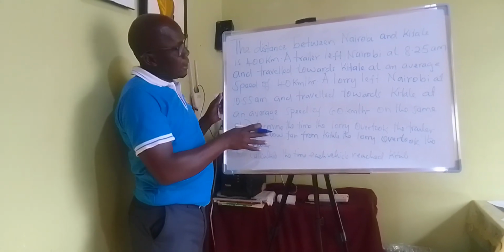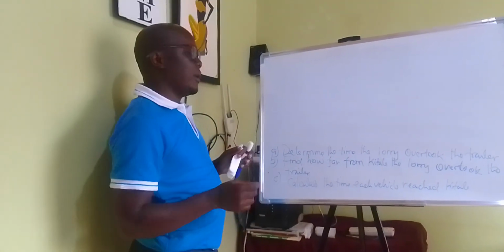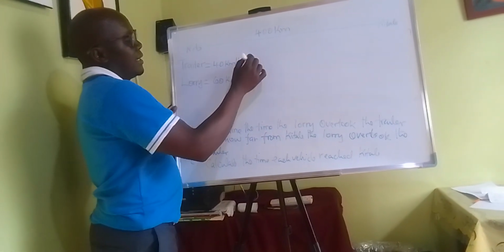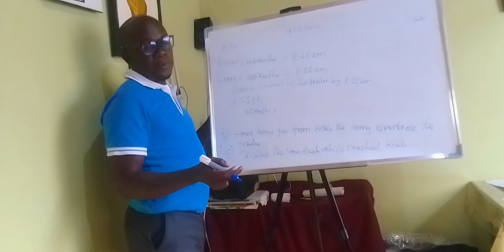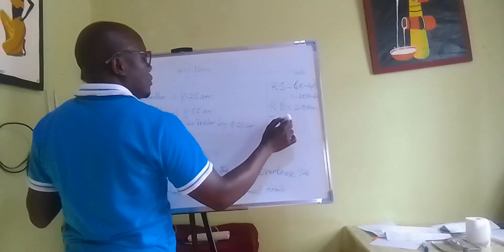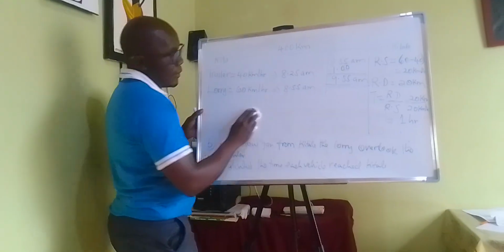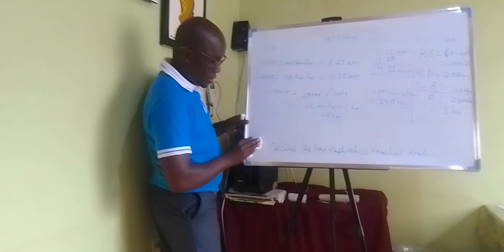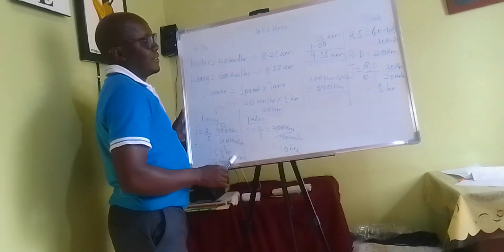LINEAR MOTION FOR HIGH SCHOOL MATH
This video seeks to simplify the concept of linear motion in High School Math,showing steps of navigating through the concept particularly on relative speed.